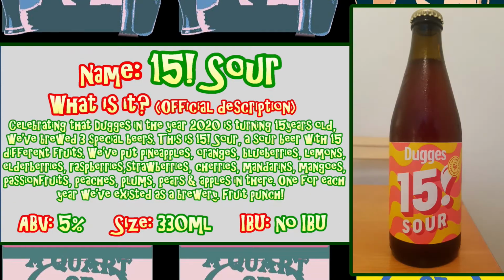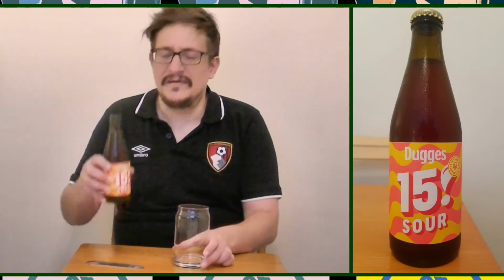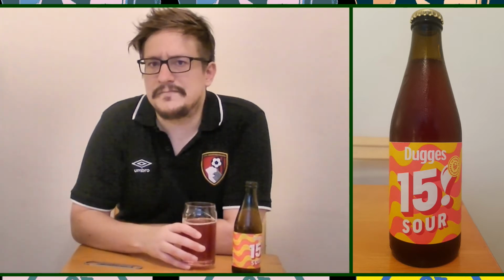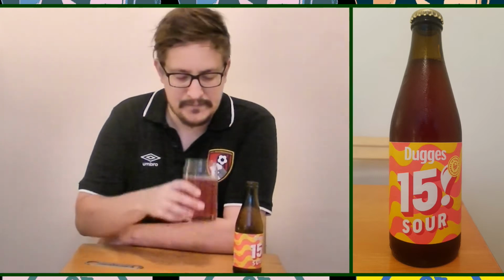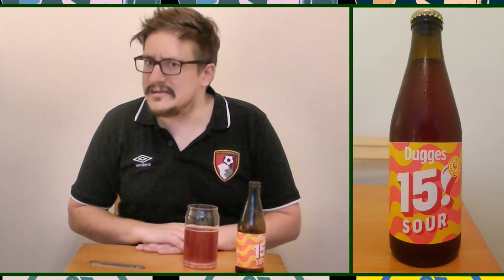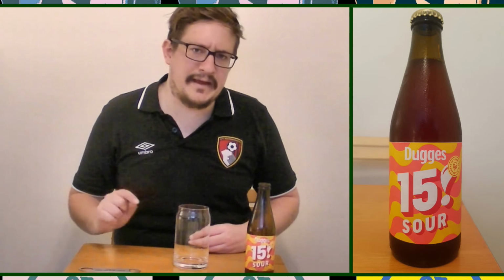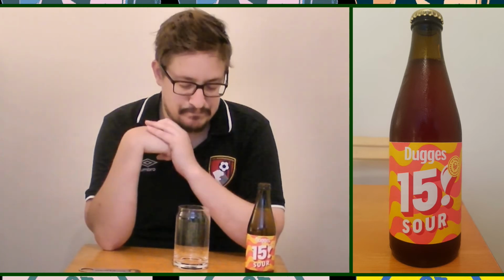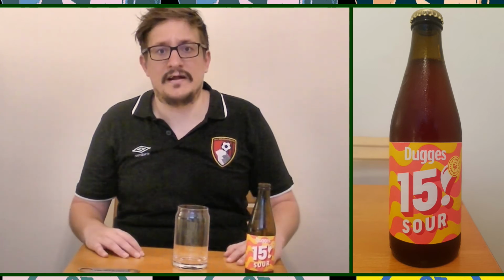Episode 16 - 15! Sour (Dugges)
Episode 16 from 'A Quart Of Ale' as we review '15! Sour' by Dugges, based in Landvetter, Sweden.

A 'Quart Of Ale' is a beer, lager and ale review channel, hosted by actor and comedian, Joe Diaper, a guy we can guarantee has 0% knowledge of the craft brewing process! He's just a man who likes to drink, crack bad jokes, and has questionable facial hair. He's going to tell you whether the beer is good or bad, and you can take his advice...or not, either way he's just having a great time.

"For a quart of ale is a dish for a king" - Autolycus, Act 4 Scene 3, A Winter's Tale; William Shakespeare.